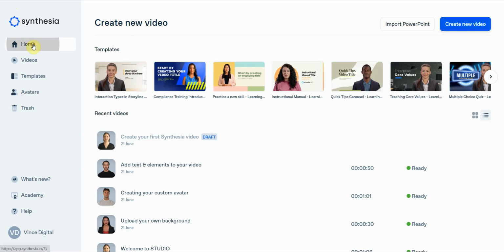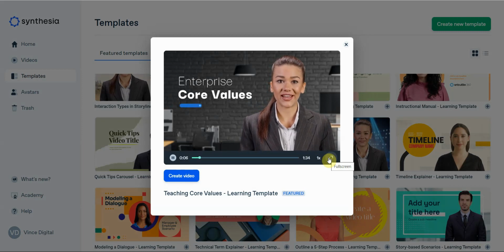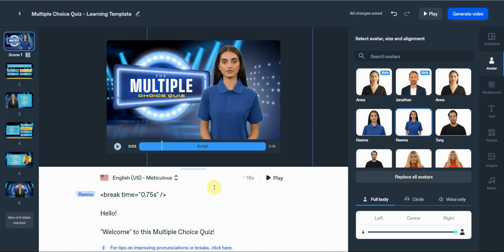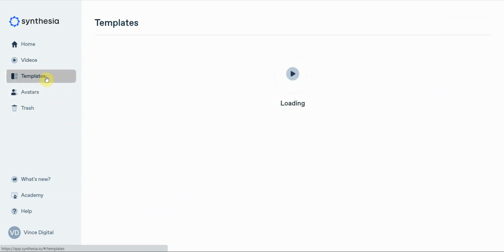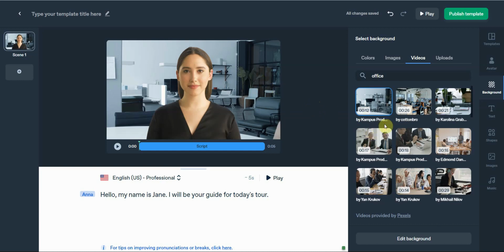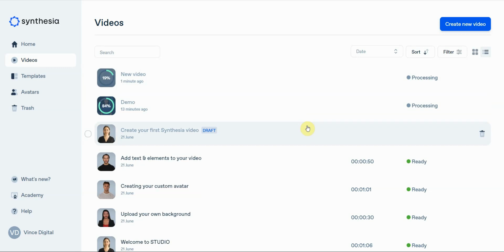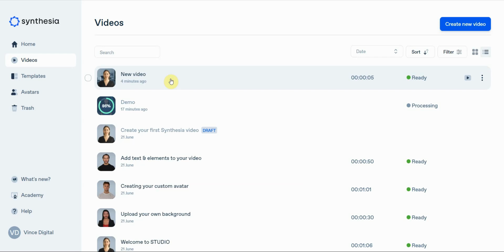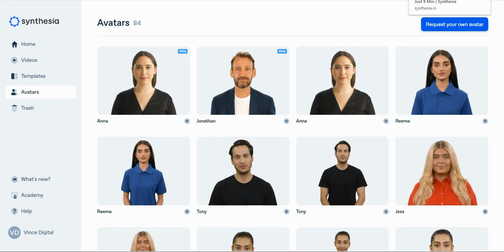Best Text to Speech AI Avatar and Voice Generator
Synthesia io is an a web based software that lets you generate and use artificial text to speech voices and avatars. It's perfect for video games, movie trailers, voice acting, training videos and much more. This app can be used with both Android and iOS devices.

Transform your written content into professional-sounding audio with these top text-to-speech software tools and easy tutorials!